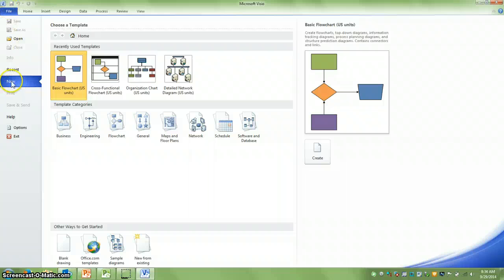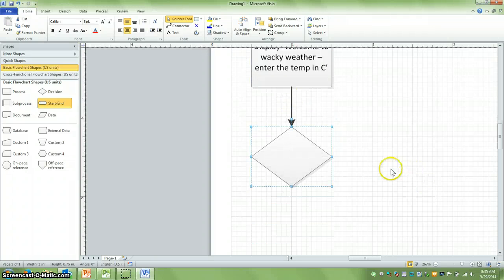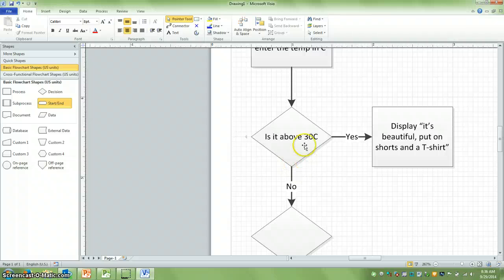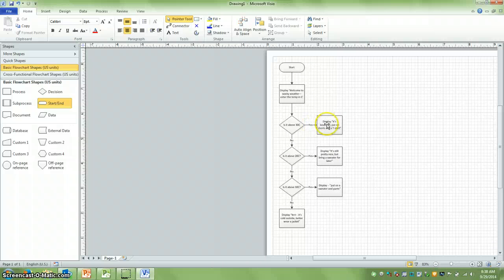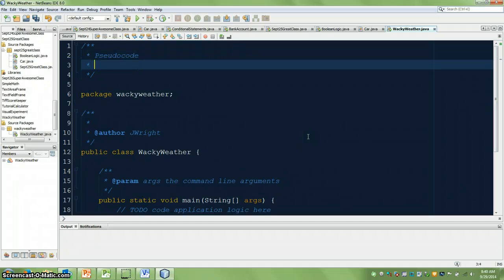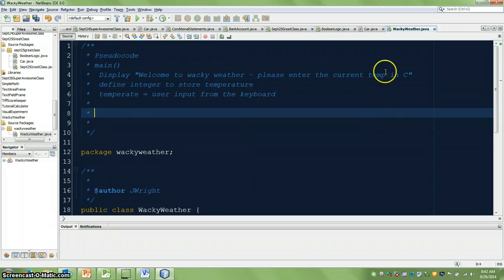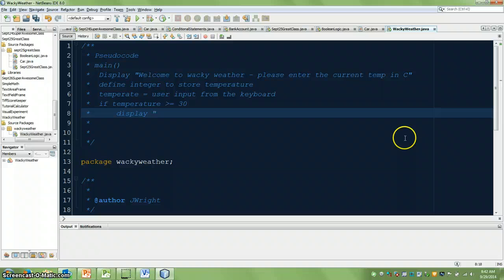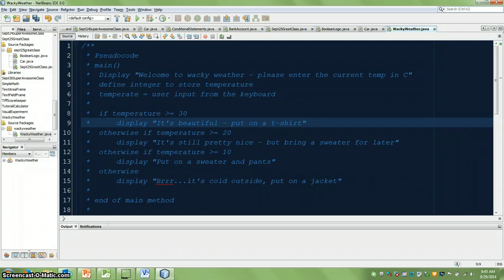Week 4 - Flowchart and pseduocode for wacky weather - part 1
Creating a simple flowchart and pseudocode